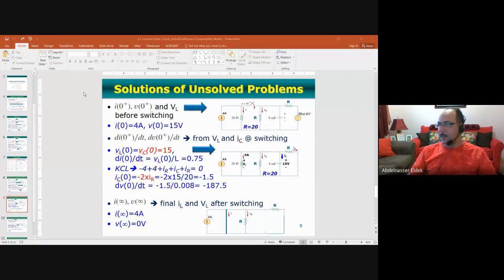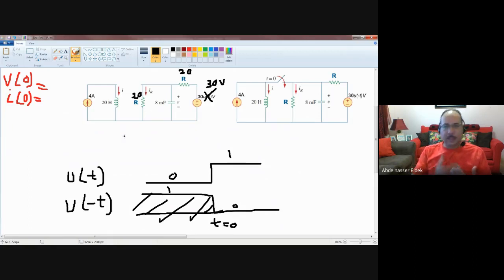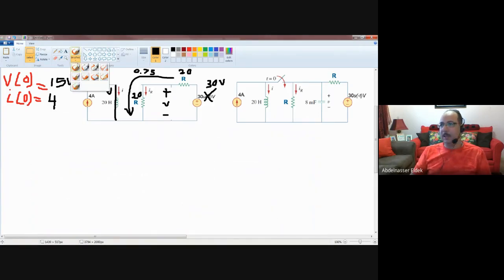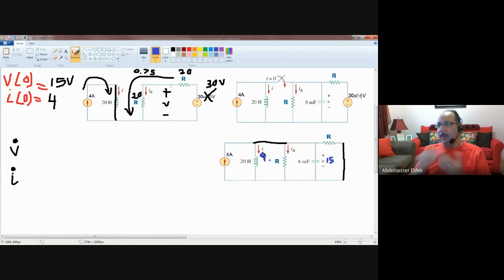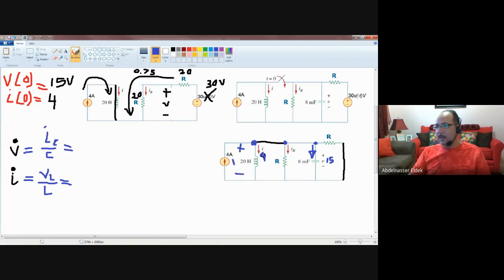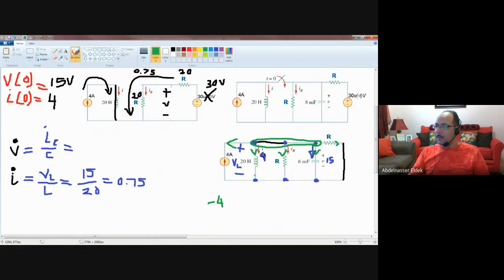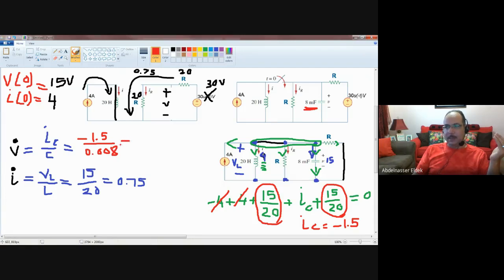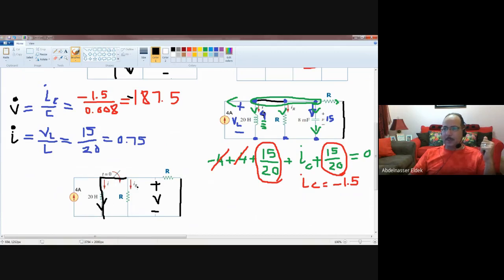2nd order 1 5